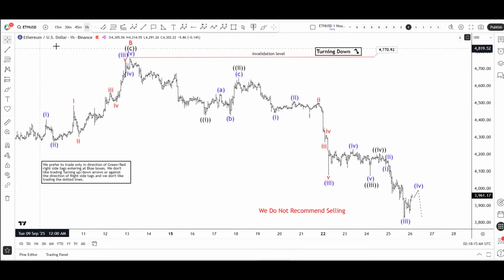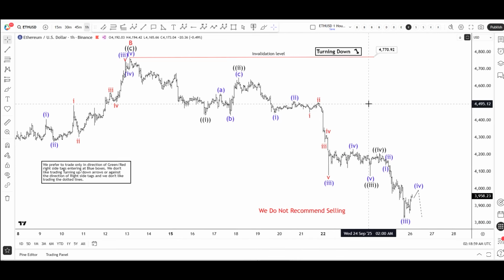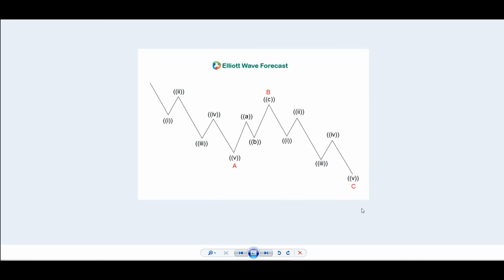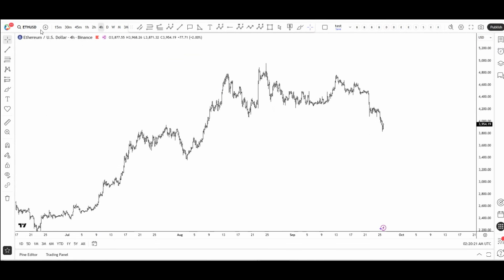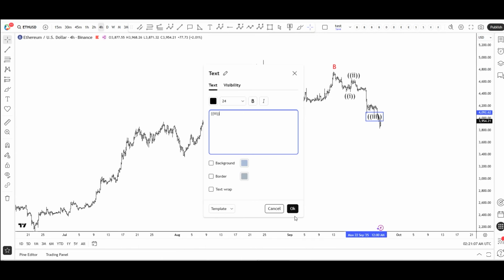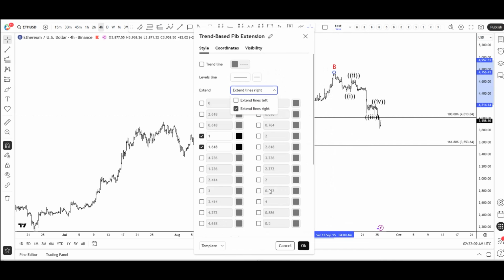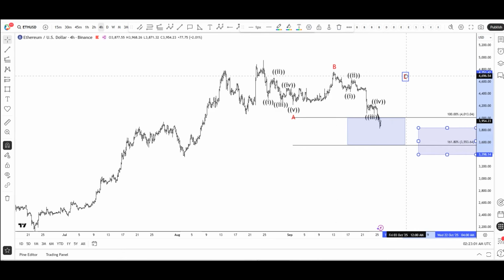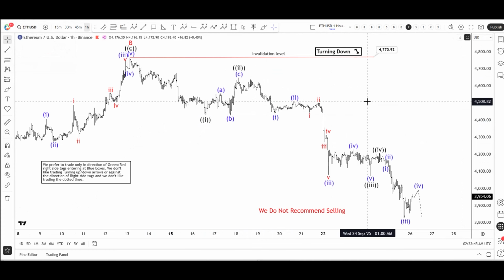Ethereum (ETHUSD) Nearing Support, Ready for a Turnaround